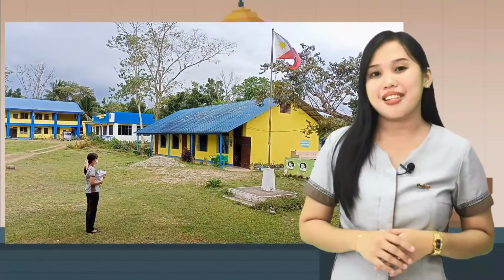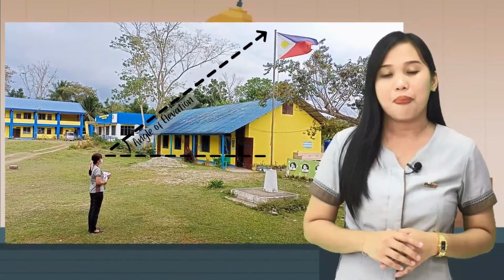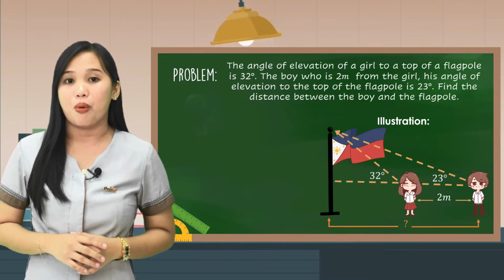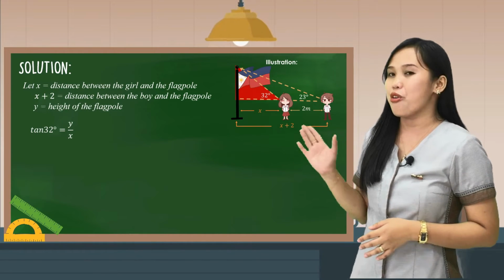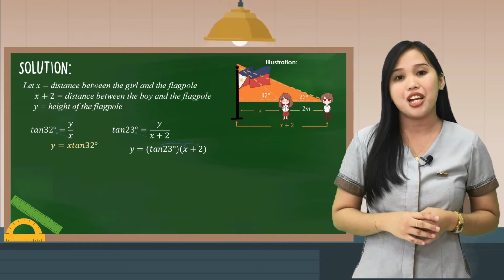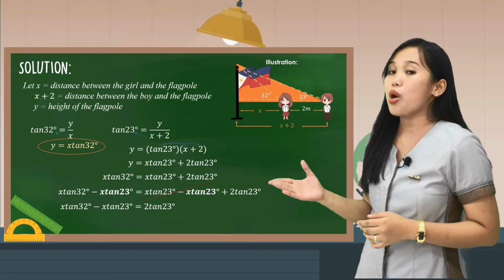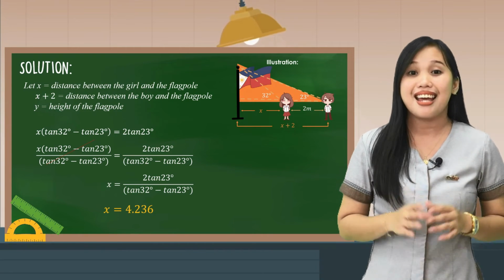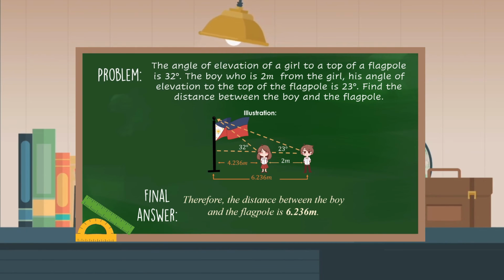MATHEMATIKULA_MATICITY_APPLICATIONS OF RIGHT TRIANGLES ANGLE OF ELEVATION & ANGLE OF DEPRESSION